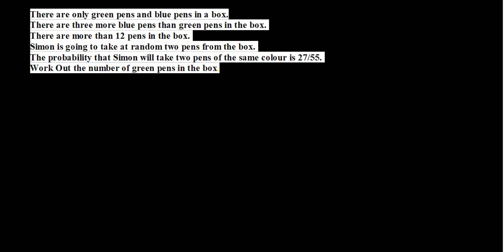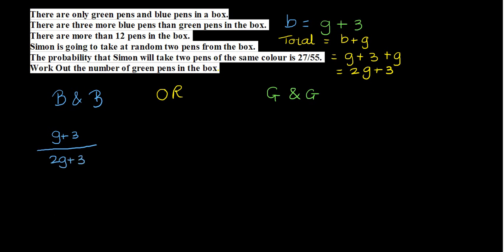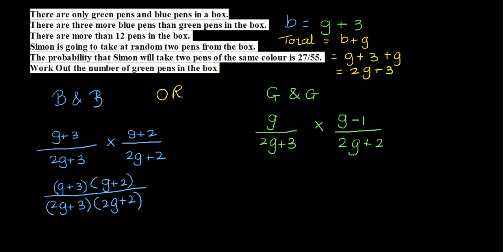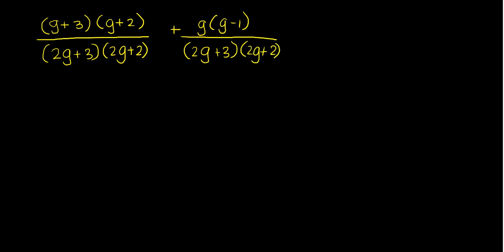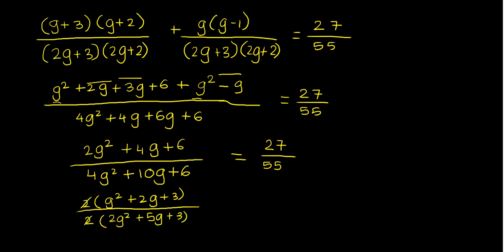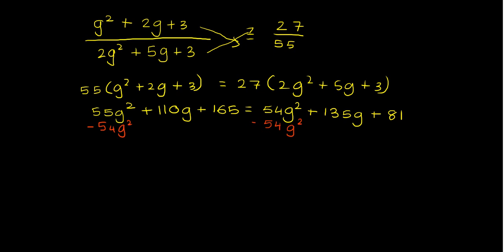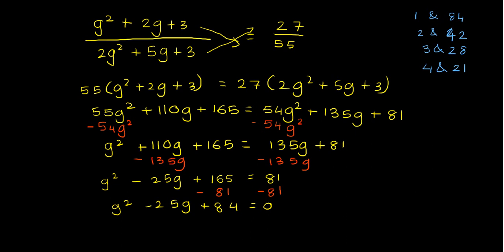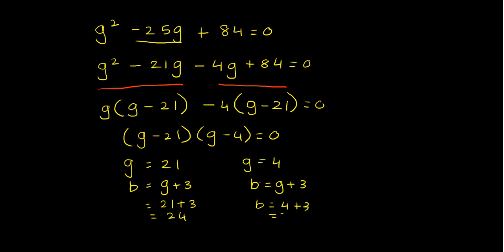Probability question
There are only green pens and blue pens in a box 27/55